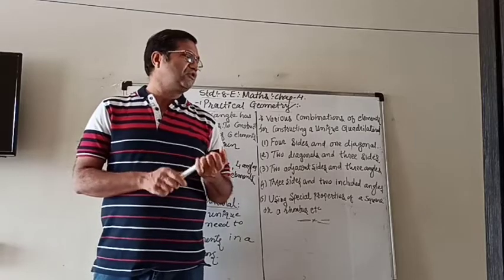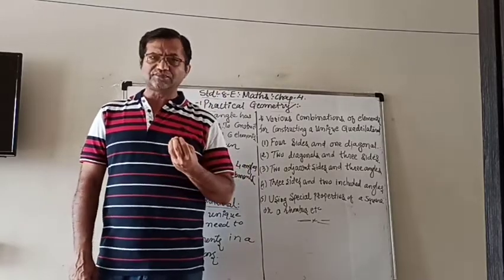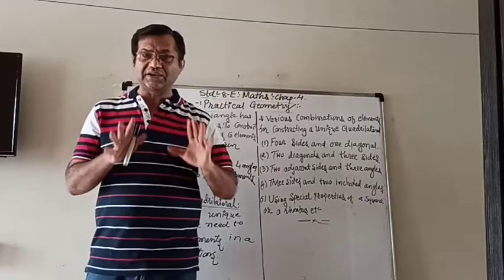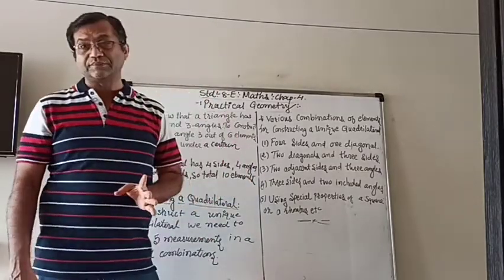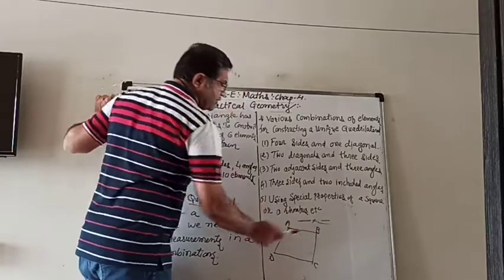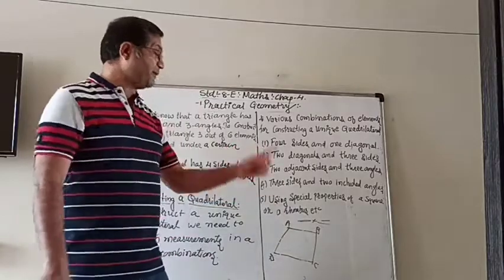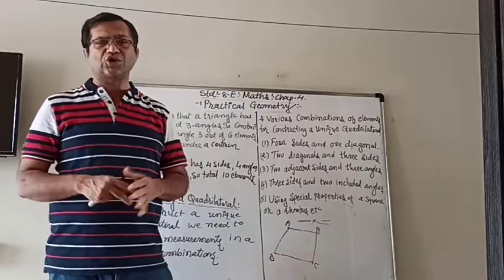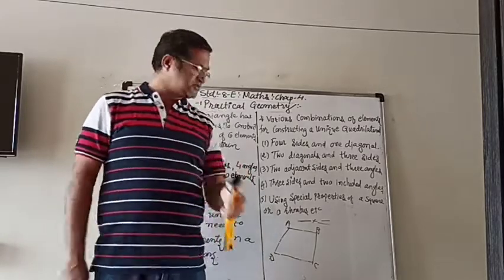STD 8-E MATHS CHAP-4(VIDEO-1)